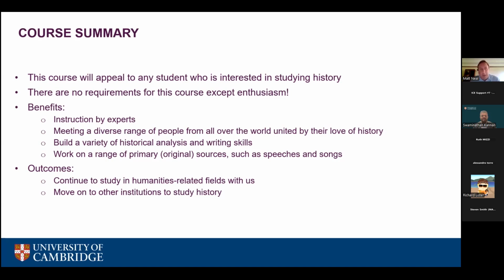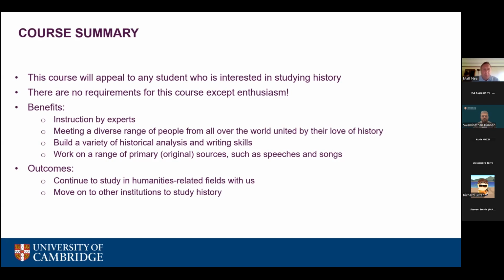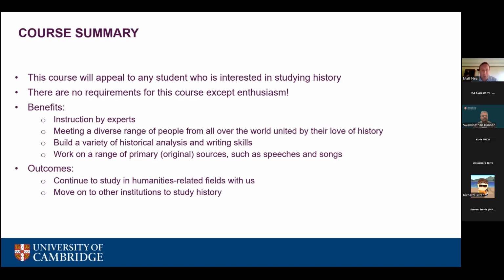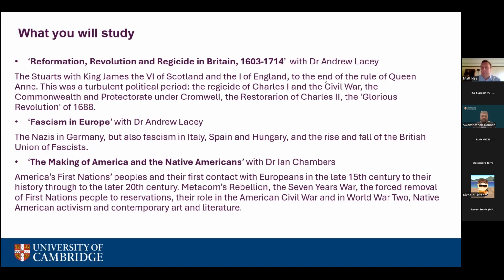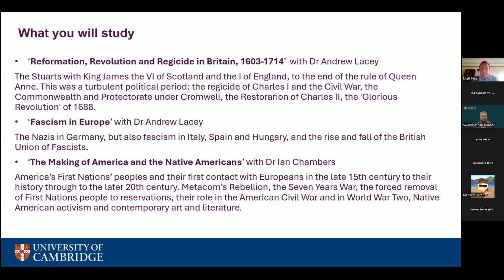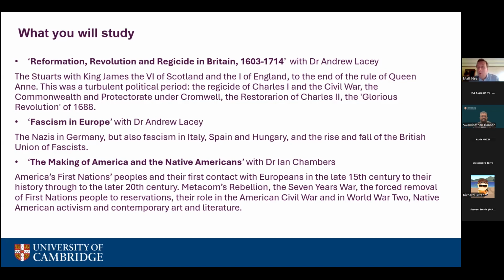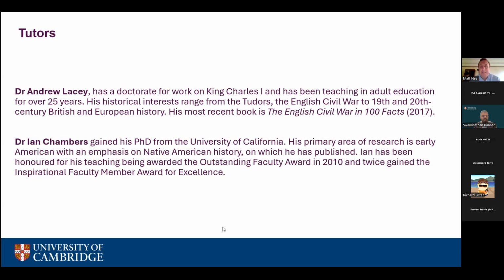PACE Undergraduate Virtual Open Day - History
This video was recorded when we were known as the Institute of Continuing Education. The information presented remains accurate. To learn more about our transition to Professional and Continuing Education,

Watch for insights on our portfolio of online Undergraduate courses. This breakout session from our 2025 Undergraduate Virtual Open Day was hosted by our course academics and students from our Undergraduate Certificate in History course.

The information featured is accurate at the time of publication (01.05.25)